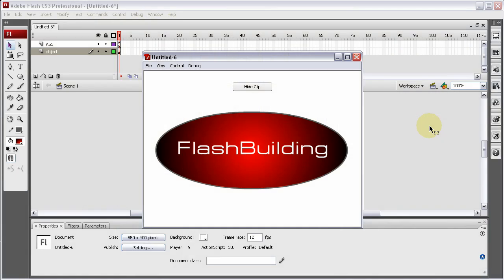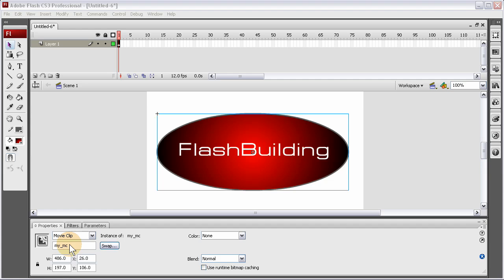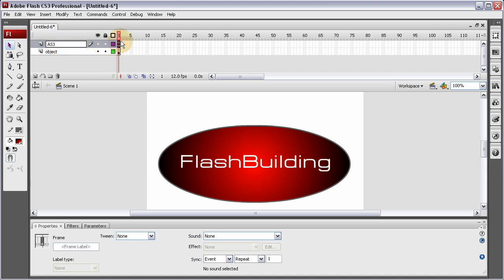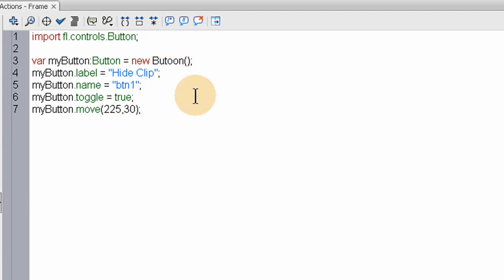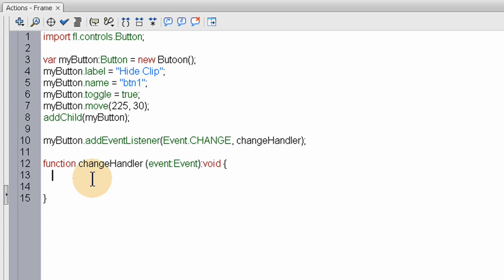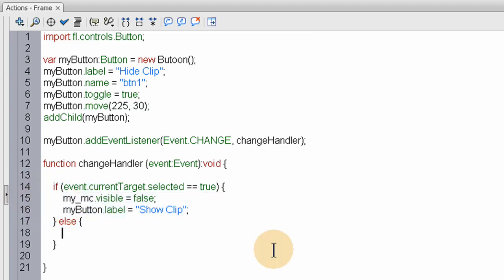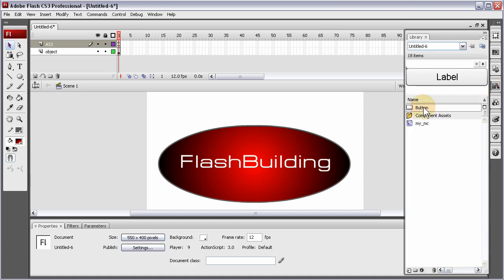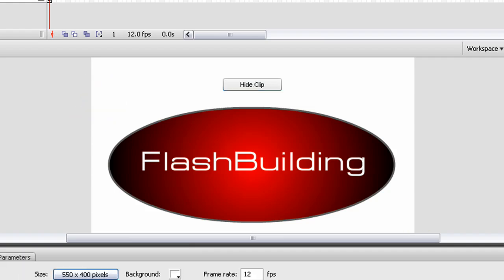Flash Button Component Tutorial: Toggle in ActionScript 3.0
Learn how to use the flash button component to dynamically create buttons, place buttons, and make button component instances toggle property work. There are more properties for the button instance that you can research.